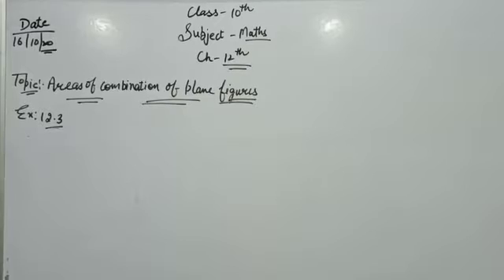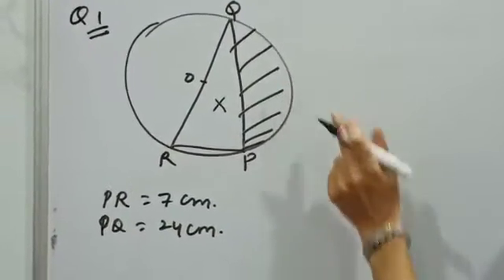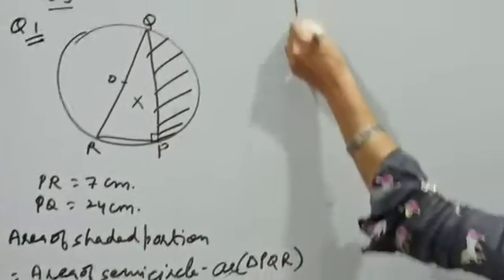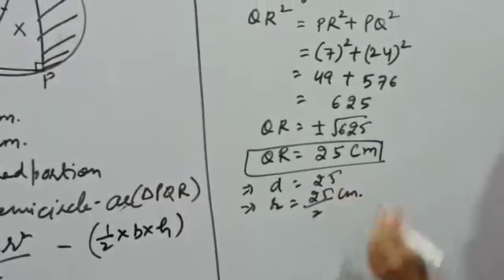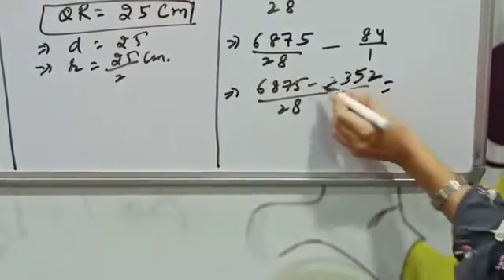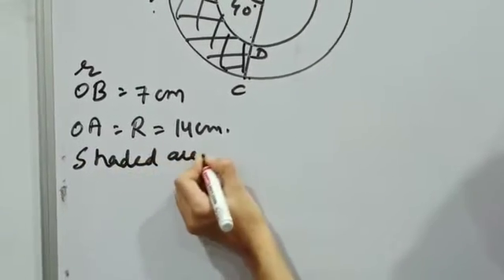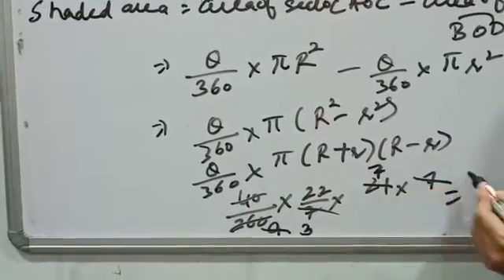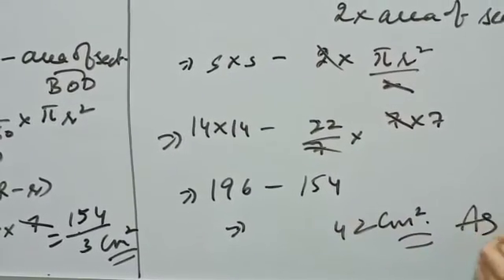Ms. Harpreet Kaur || Class- X || Sub- Maths || Ch-12 || Topic- Areas of combination of plane figures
Ms. Harpreet Kaur || Class- X || Sub- Maths || Ch-12 || Topic- Areas of combination of plane figures || DAV Public School, Sri Muktsar Sahib